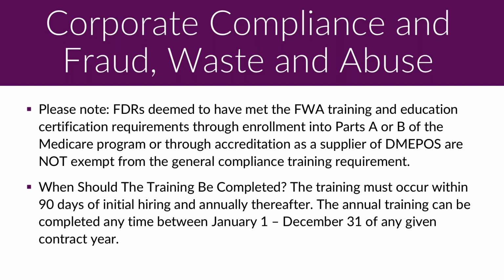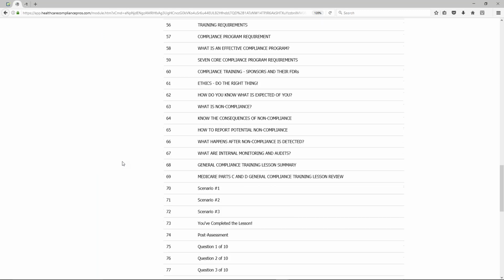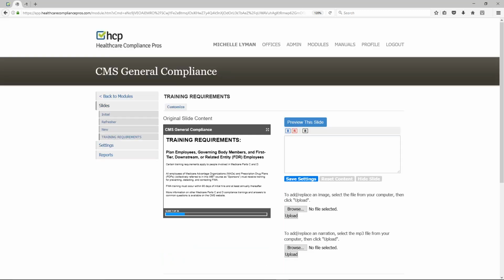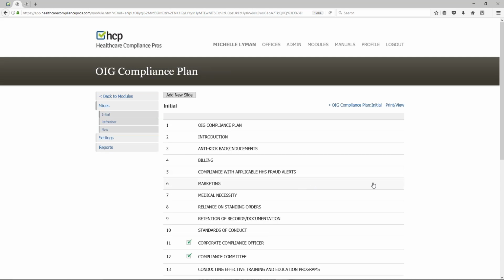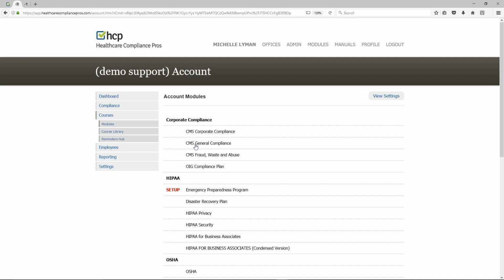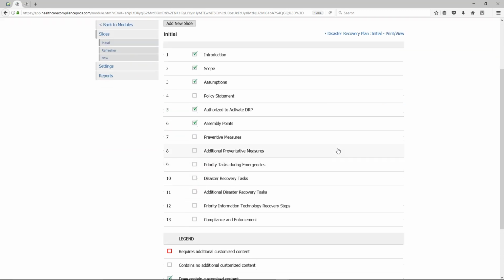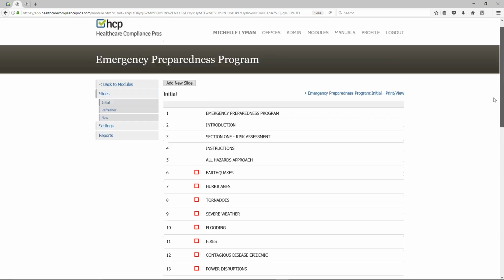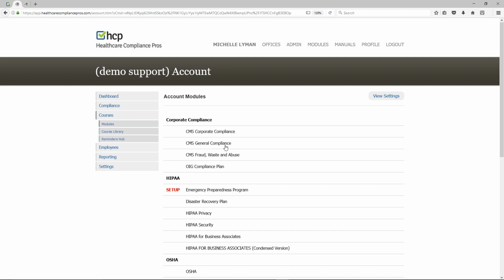Corporate Compliance Fraud, Waste and Abuse or Both